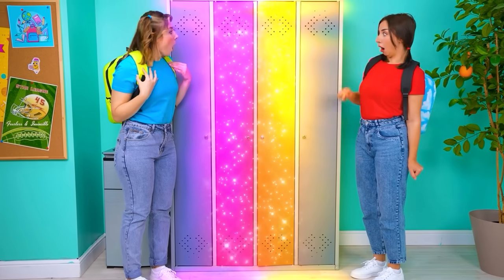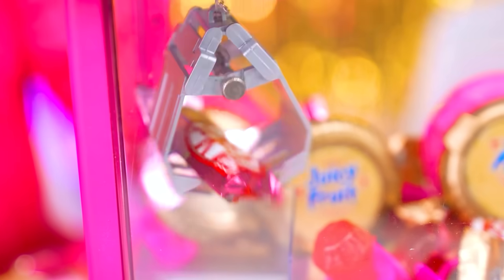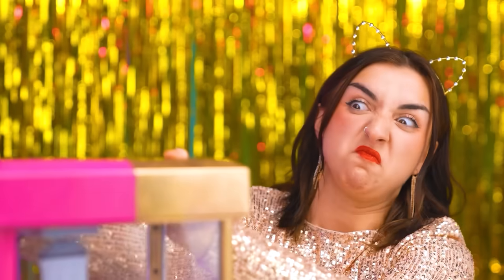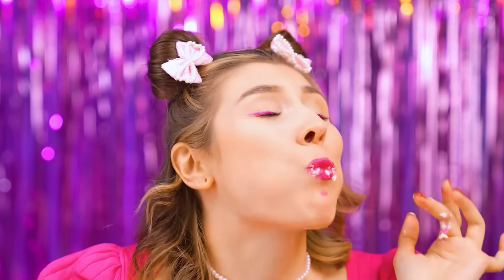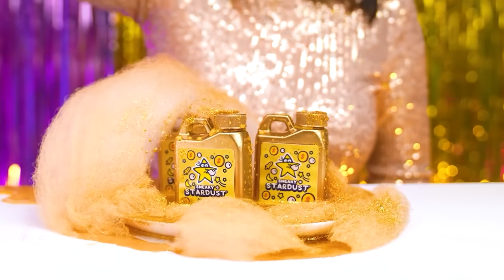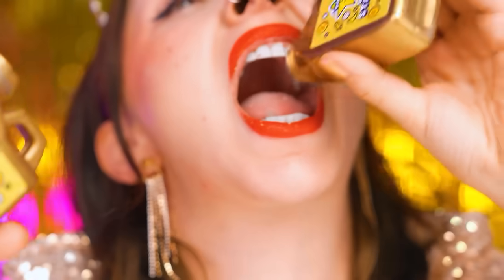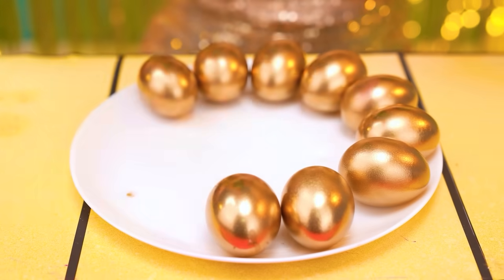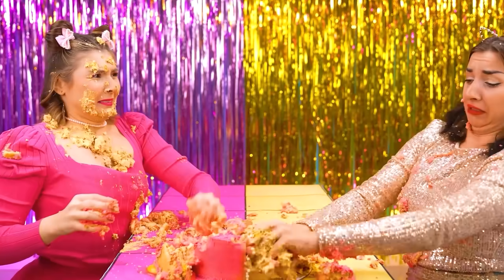Gold vs Pink Food Challenge by Multi DO Smile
Love bright colors? We are moving into a new color challenge!